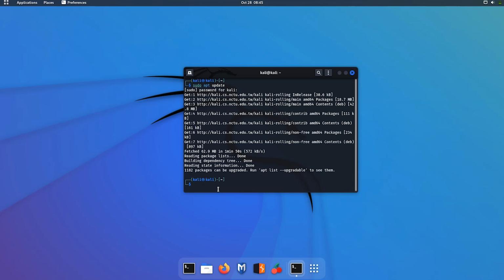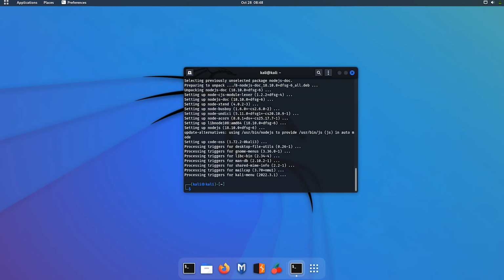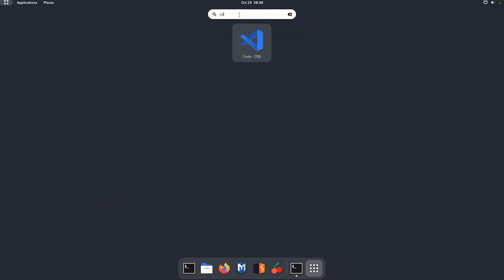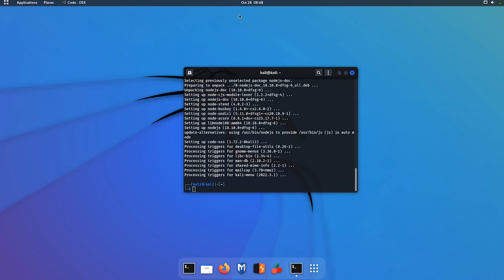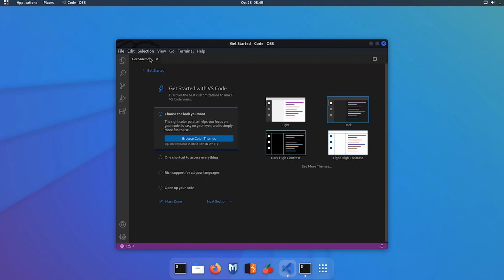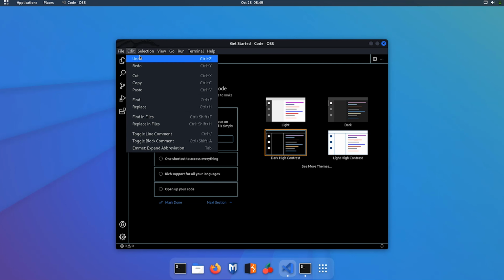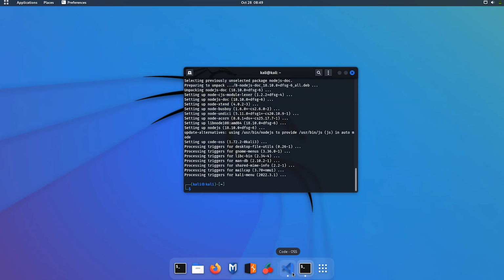How to Install & Run Visual Studio Code on Kali Linux ? | VS code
In this video, I will be showing you how to vs code on Kali linux
Commands
sudo apt update
sudo apt install code-oss